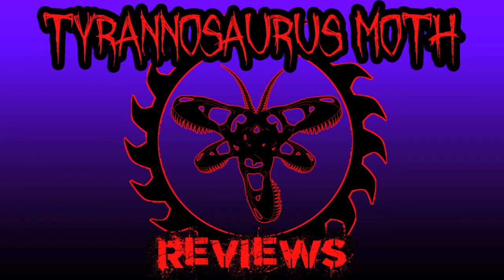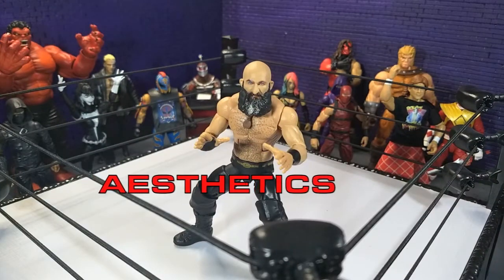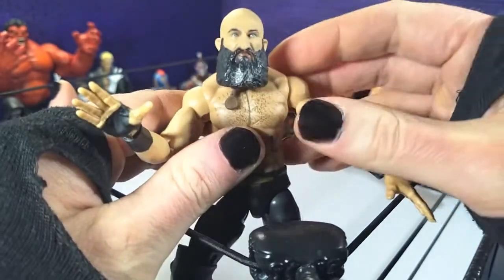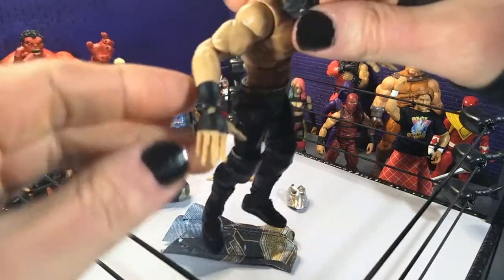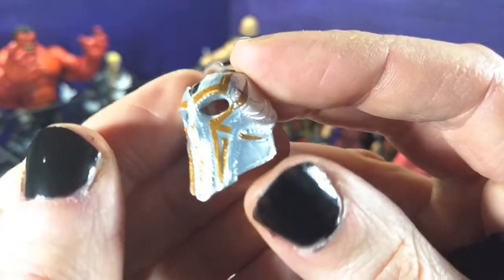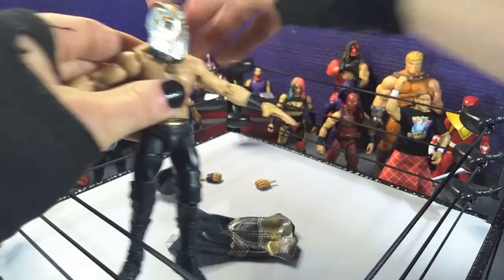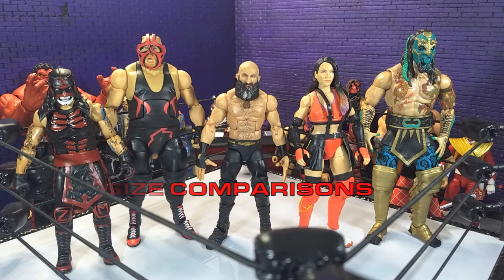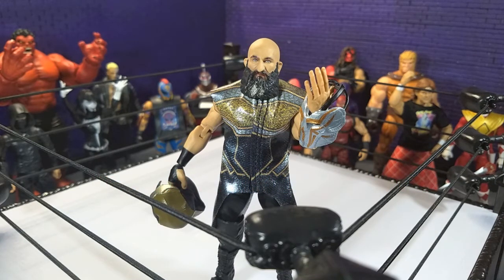WWE Elite Collection Ringside Exclusive Blackheart Tommaso Ciampa figure review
Here's my review of the Ringside Collectibles Exclusive WWE Elite Collection NXT Take Over War Games Blackheart Tommaso Ciampa figure from Mattel!

Background = Tak by Bobby Richards